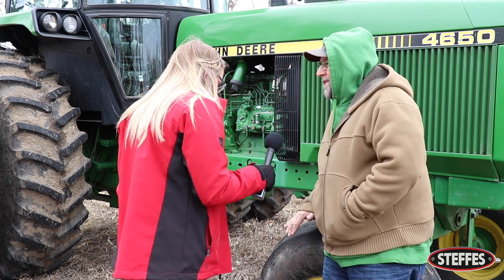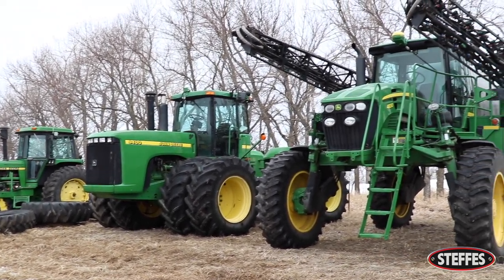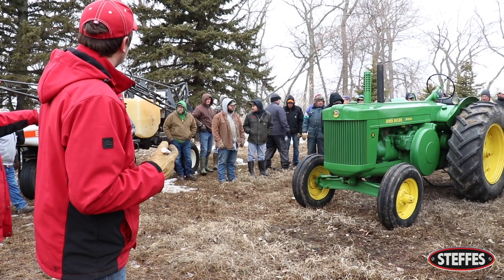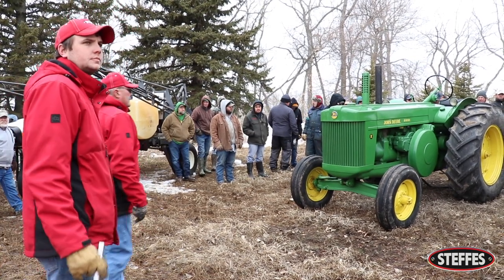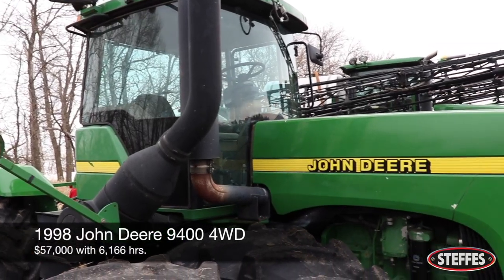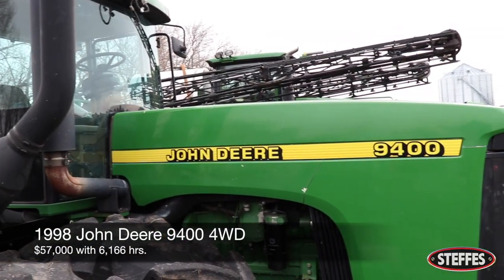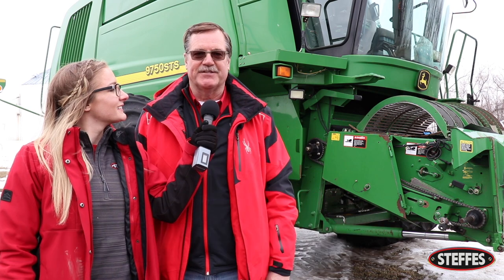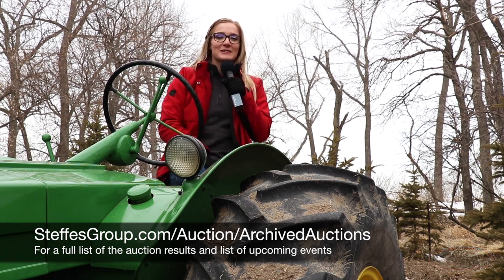Lyle & Karen Bettenhausen Farm Retirement Auction April 18, 2018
This video is about Lyle & Karen Bettenhausen Farm Retirement Auction April 18, 2018